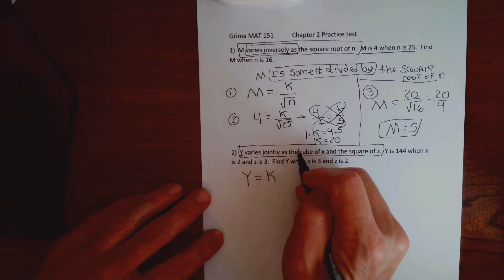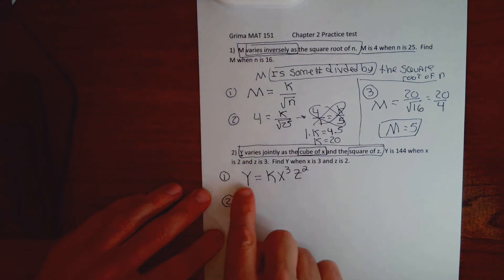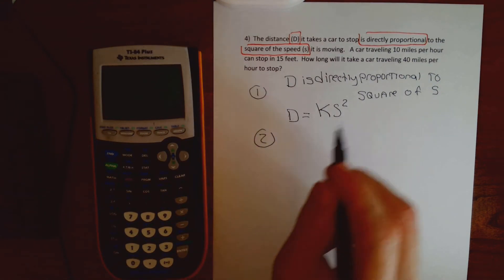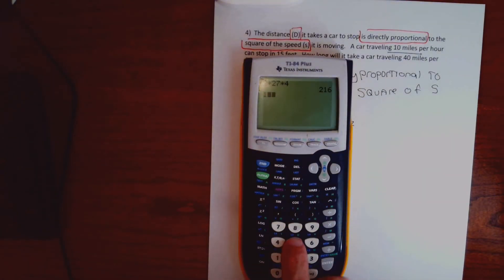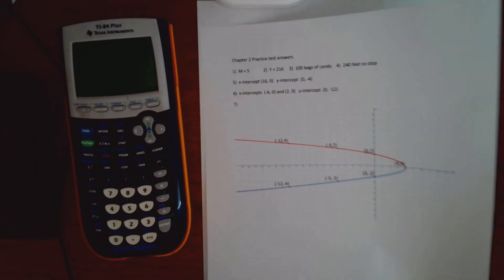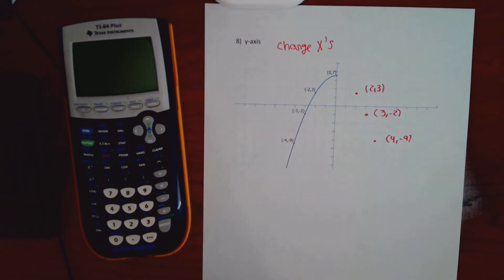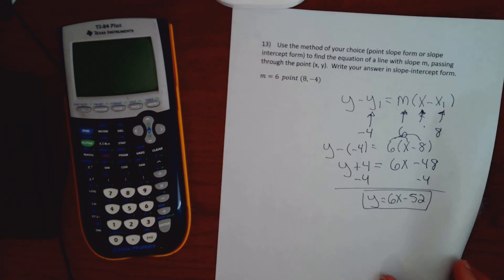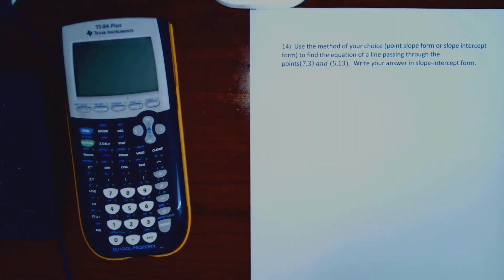Chapter 2 Practice test part 1 of 2